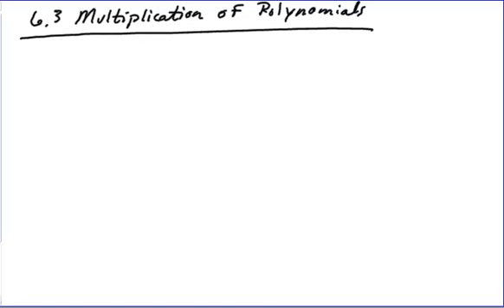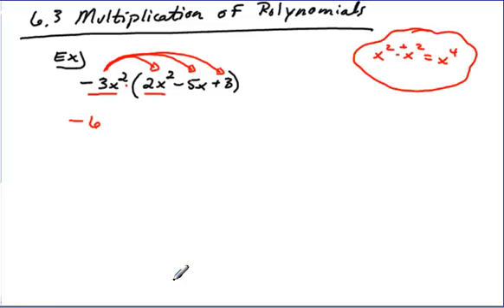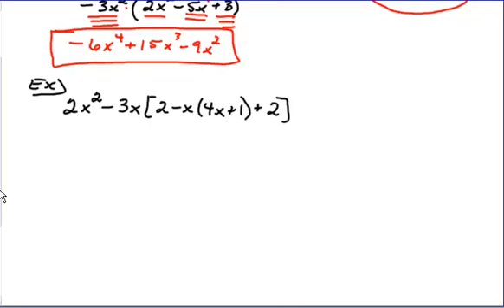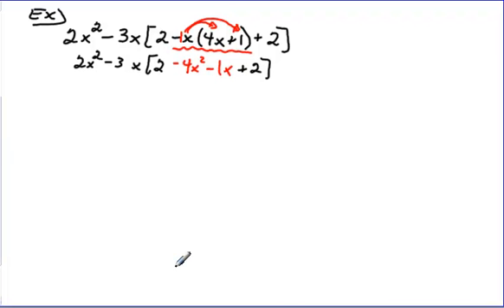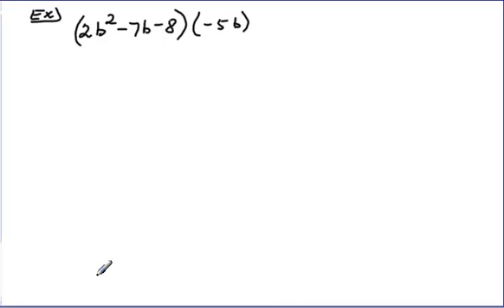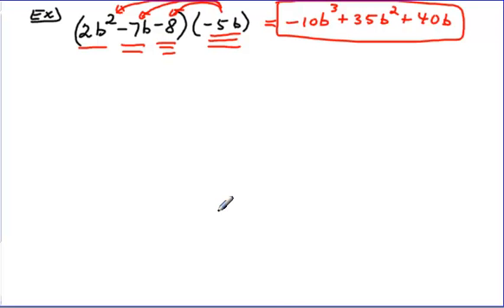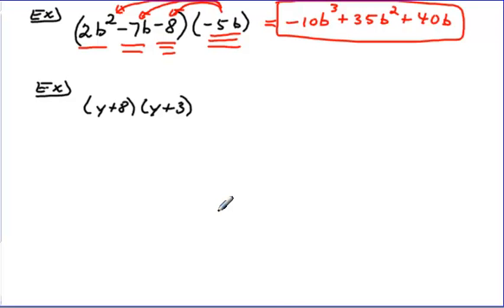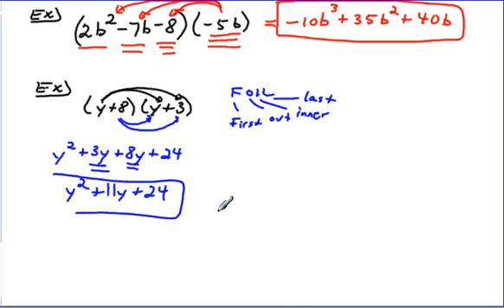6 3 Multiplication of Polynomials1